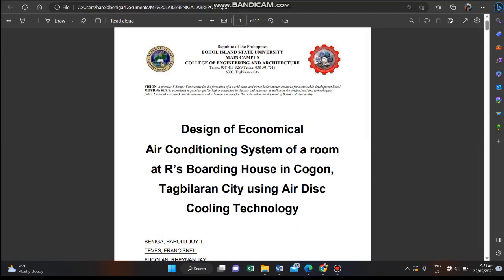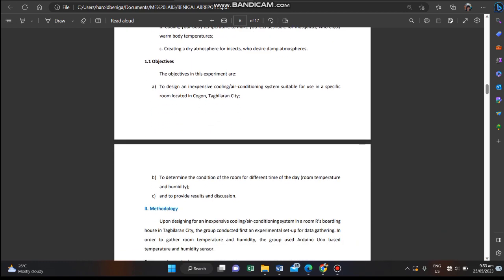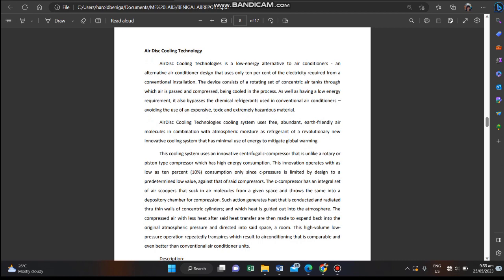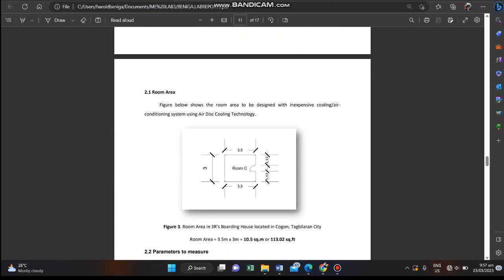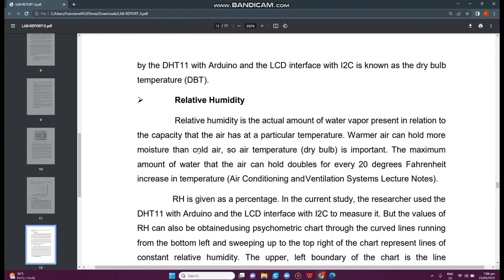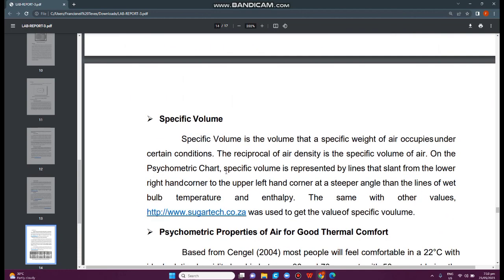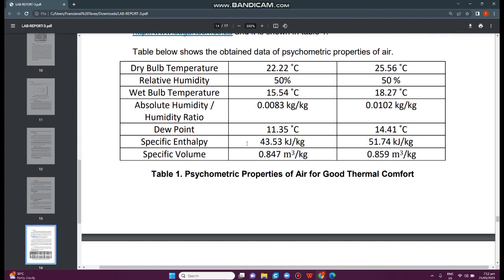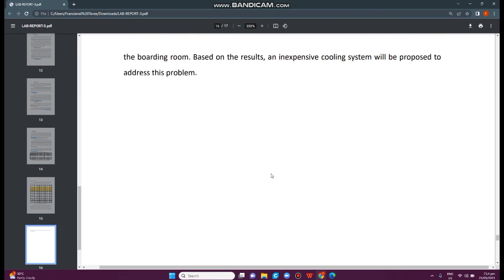DESIGN OF ECONOMICAL AIR CONDITIONING OF A ROOM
PME 424- Lab3